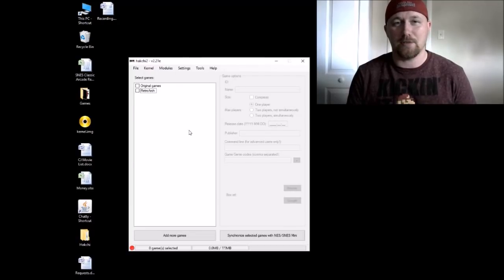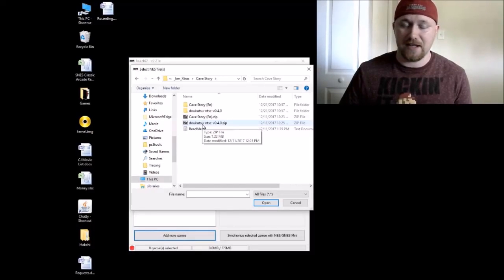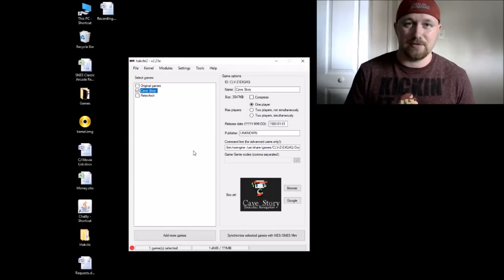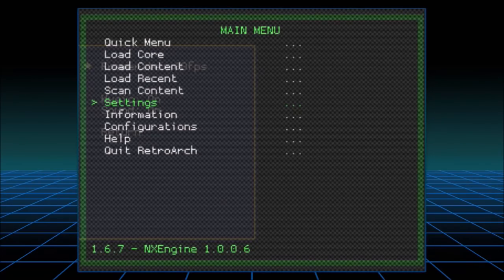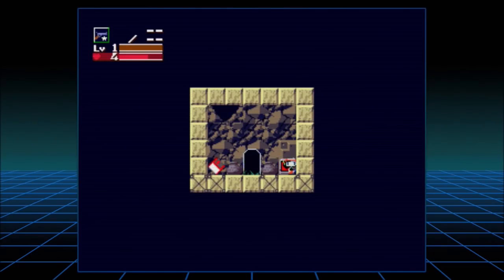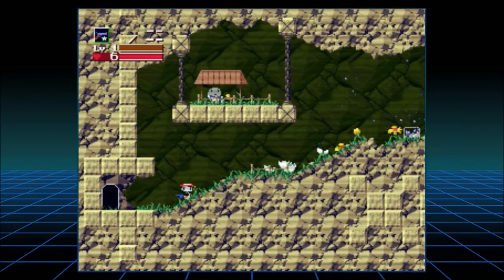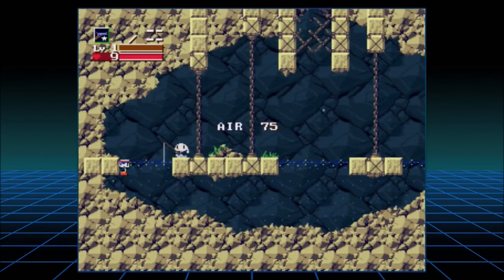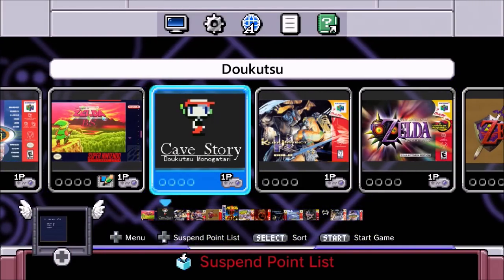Cave Story | Will it run on the SNES Classic??? Ep.56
Who would have thought that there was a core to play Cave Story on the SNES Classic? If you have any games you want me to look at be sure to fill out this new request form!